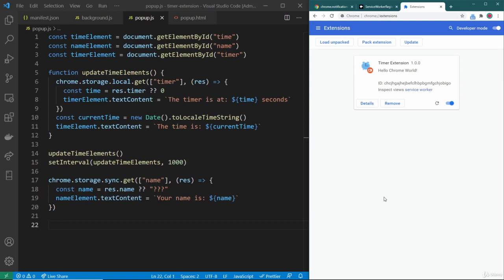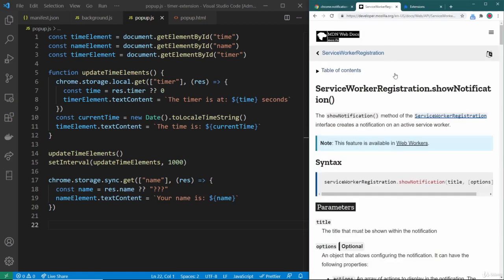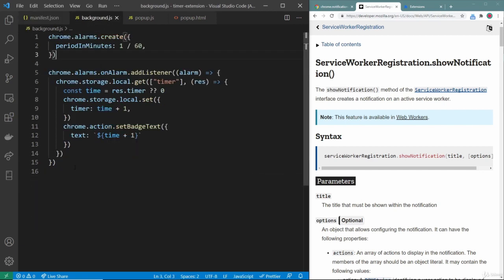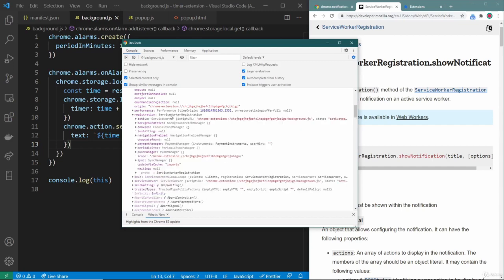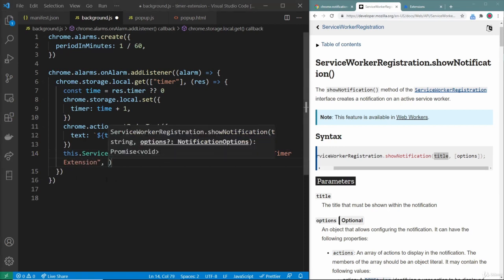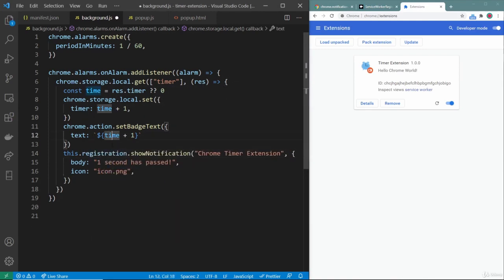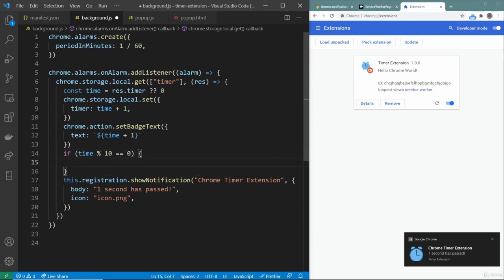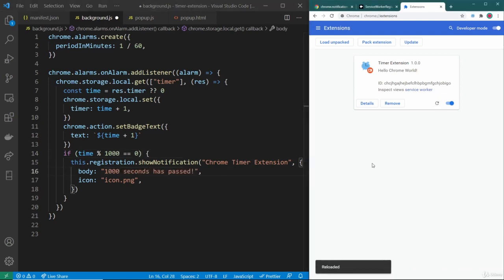Chrome Notifications API - React & Typescript